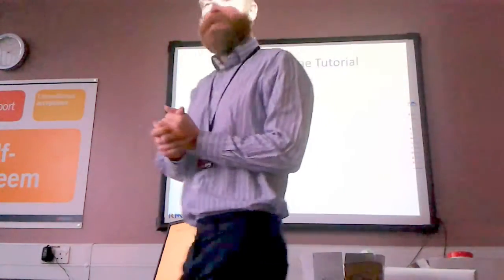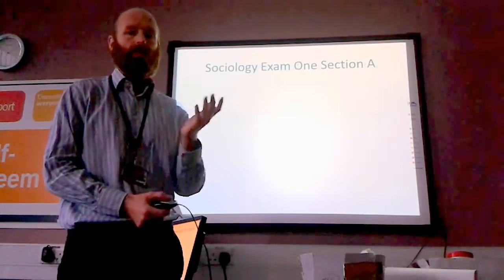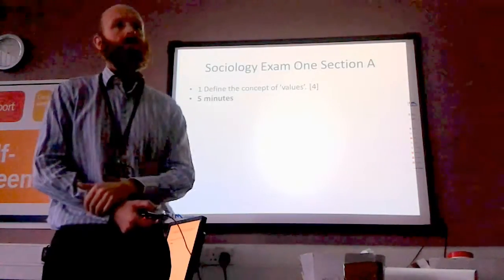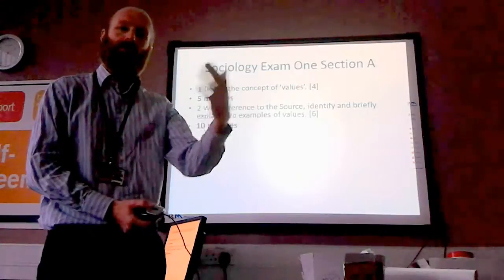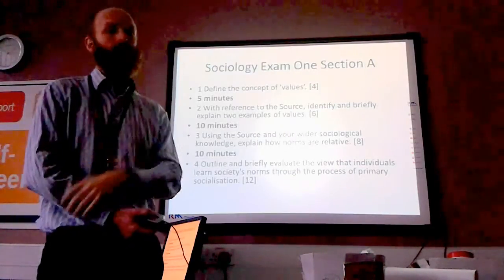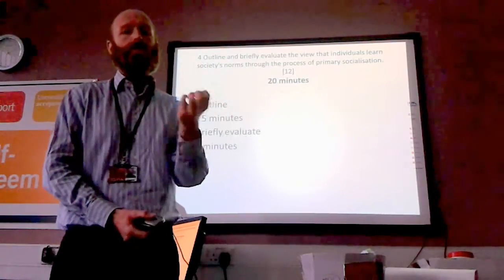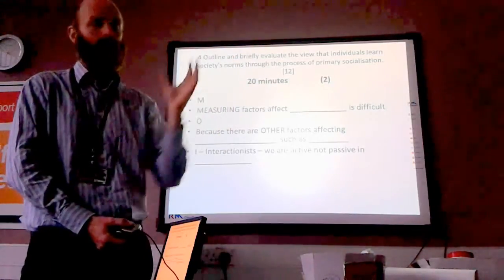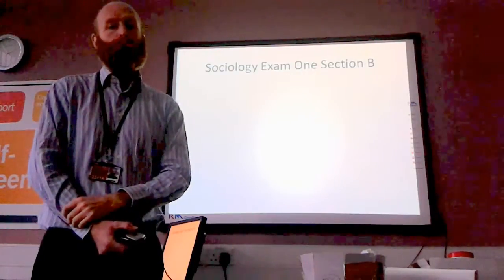Socialisation Culture and Identity H180 Section A exam questions and strategy enhanced video